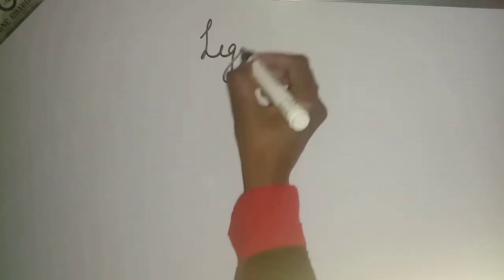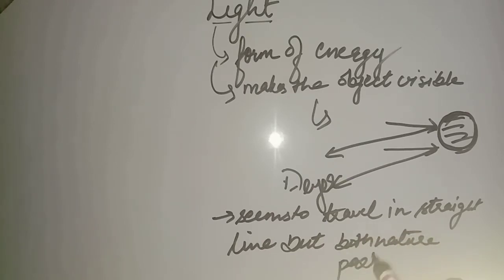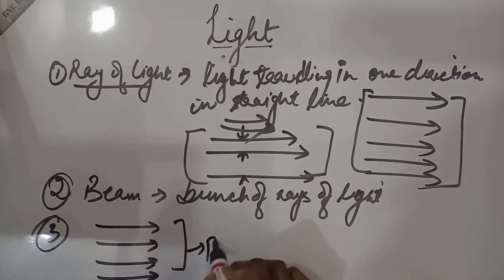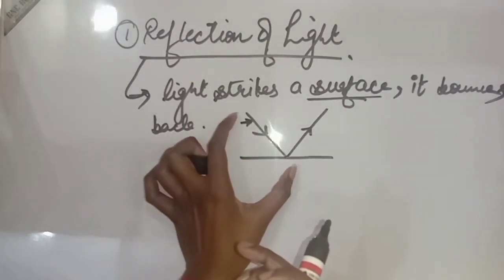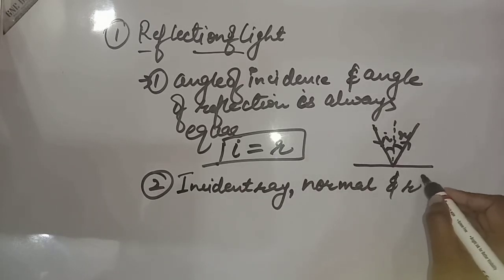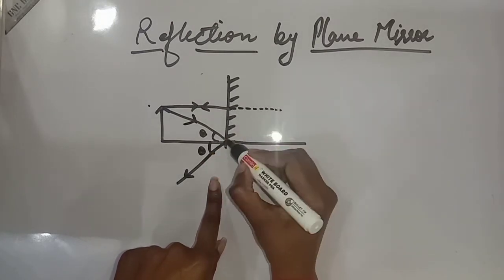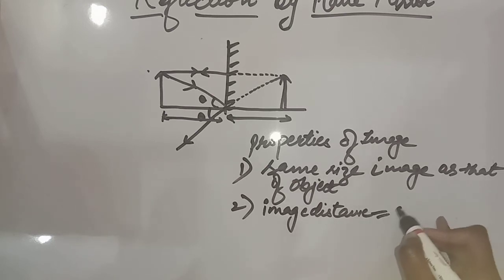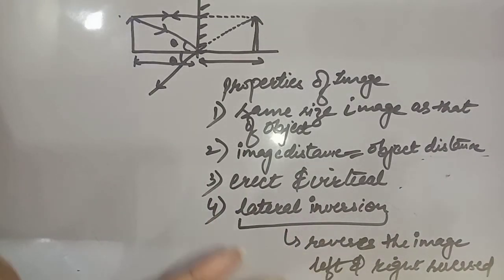Light- Reflection and Refraction (Part 1: Introduction and Reflection by plane mirror) Class X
You can give suggestions regarding next videos too 🙂